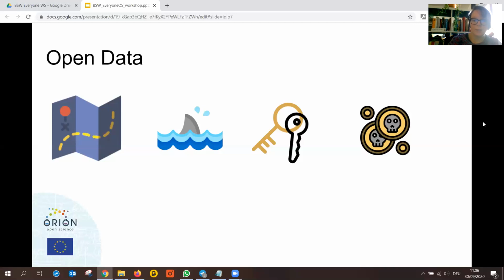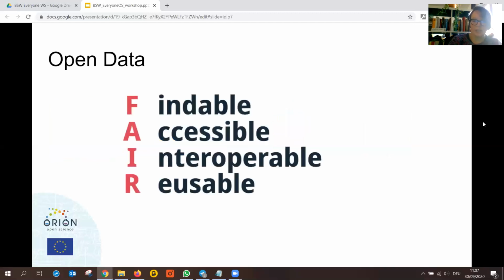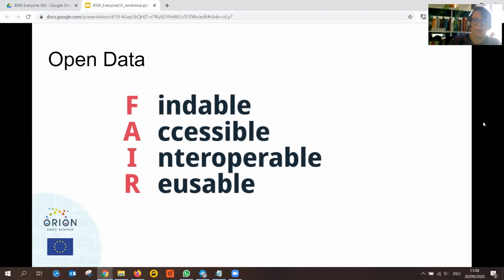Treasure Chest Analogy for FAIR Data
Produced and Presented by Dr Emma A Harris
CC-BY